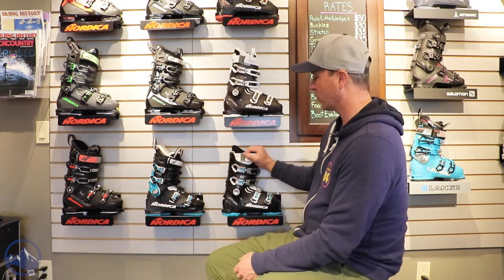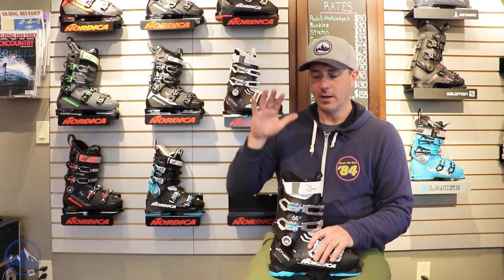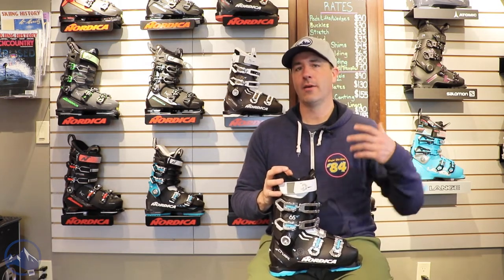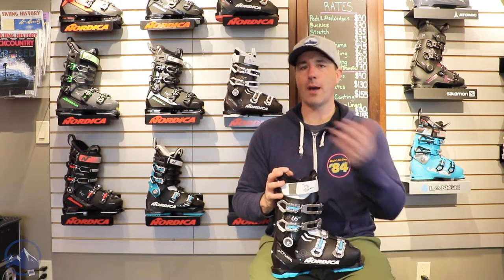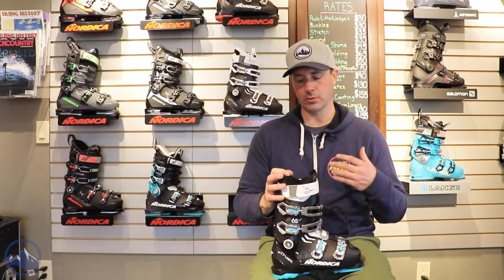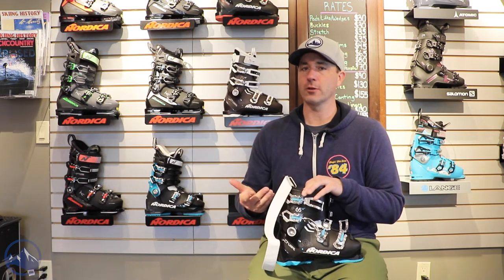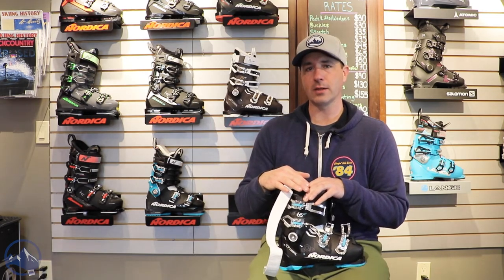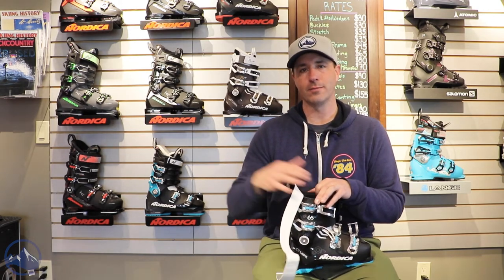2023 Nordica Cruise 65 W Ski Boots Short Review with SkiEssentials.com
Bob chats about the 2023 Nordica Cruise 65 W Ski Boots from our Inner Bootworks location in Stowe, VT!